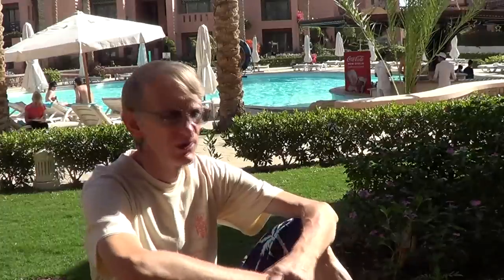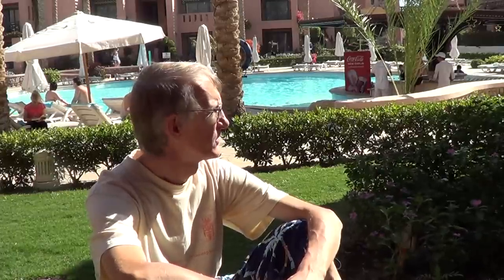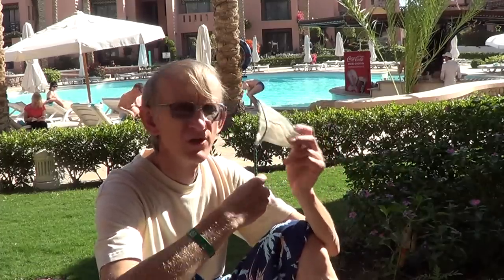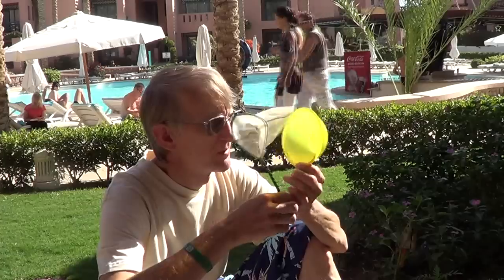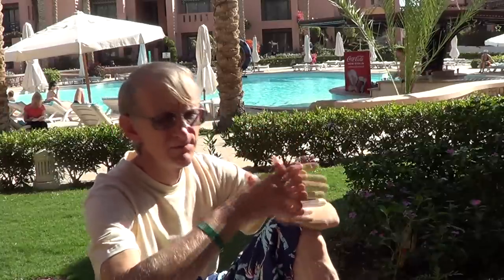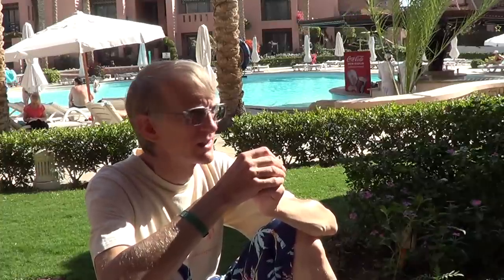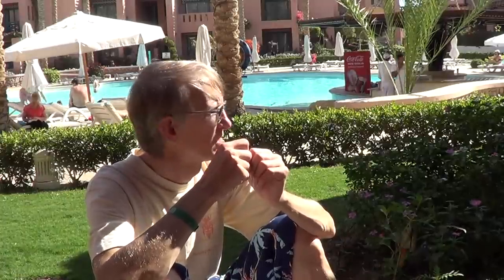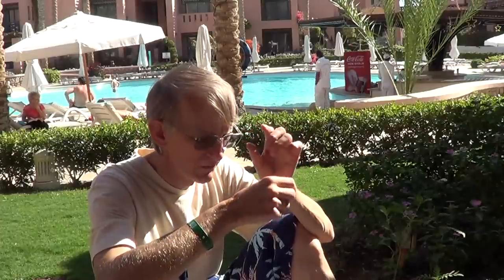Insects in Sharm-el-Sheikh Resort, Egypt, Were Observed by Entomologist (ENG)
Insects in Sharm-el-Sheikh Touristic Resort, Egypt, Were Observed by Entomologist Dr Victor Fursov (in ENGLISH language) = VIDEO Entomologist, biologist, beekeeper Dr Victor Fursov is talking about some common insects which are presented in the famous recreational and touristic area of Egypt: Sharm-el-Sheikh, the city for vacation of tourists all around the world.
Many of tourists are Russian and Ukrainian, German and British.
Did you see any insects in Sharm-el-Sheikh? Really?
Where?
Most of insects are killed by desinsectors who are trying to make white insecticidal smoke  and spaying all around the palms and trees near the hotels daily.
This smoke is disgasting! But... but... but... who survive?

But many insects are still crawing, jumping and flying around.
We noted these insects:
1) Dragonflies (Odonata) - flying around the pools and trees
2) Earwigs (Dermaptera) - crawing on the ground at the evening time
3) Flies - Muscidae,
4) Mosquitos - Culicidae (Diptera)
5) Praying mantids - cocoons of schubs - Mantoidea
6) Ants (Formicoidea) - crawling on trees and on the ground
7) Butterflies - Pieridae (Lepidoptera) - they are flying around
8) Butterflies - Tortricidae - leaf-rolling moths - caterpillars are hidden inside leaves of trees (Acacia)
9) parasitic ichneumonoid  wasps - Apanteles sp. - Braconidae (Ichneumonoidea, Hymenoptera) - white cocoons are on Acacia leaves
10) parasitic chalcid wasps - Pteromalidae (Chalcidoidea, Hymenoptera) - parasitoids of Braconidae
11) Flower wasps - Tiphiidae - flying around the grass and searching for the prey, Scarabaeidae (Coleoptera) larvae. Adults are also flying around the flowers.
12) Digger wasps - Specidae - flying around the grass and searching for the prey
13) Solitary bees - Apoidea (Hymenoptera) - on flowers
14) Aphids - Aphidoidea (Hemiptera) - on flowers of ornamental trees and schrubs, including Hibiscus and others (very common!)
15) Bathroom Fly, Clogmia sp. (Diptera,  Psychodidae) - in the bath (!)
16) beetles - weevils - Curculionidae - crawiling on the ground
17) Oriental cockroach - Blatta orientalis (Blattodea) - crawing on the ground at the dark time
18) Grasshoppers - Acrididae (Orthoptera) - sitting and jumping on schubs (rare)
19) Danaus chrysippus, or the Plain Tiger or African Monarch butterfly - flying  around the flowers - (Lepidoptera, Nympahlidae, Danainae)

Good luck in observation and collection of insects!

Do you want any help in your study and collecting of insects?

If you have any questions, please, keep in touch =